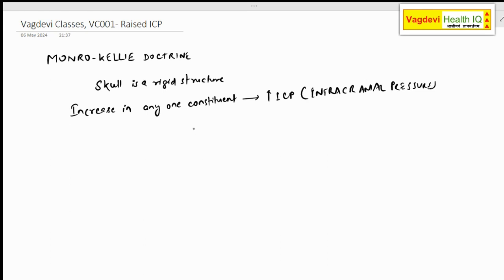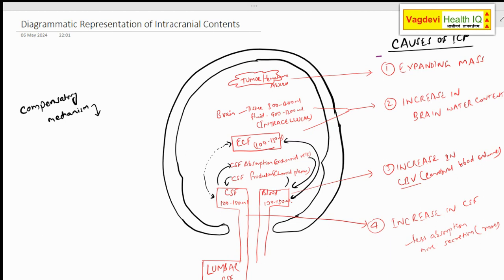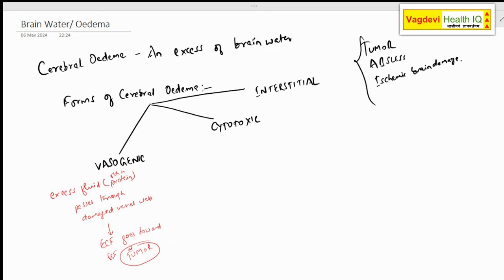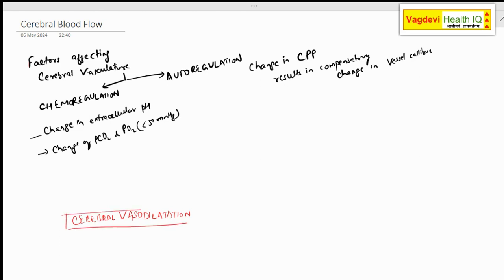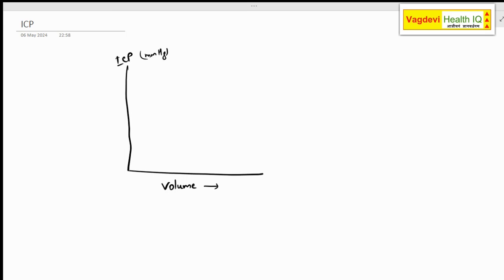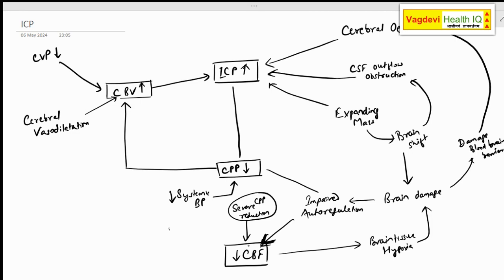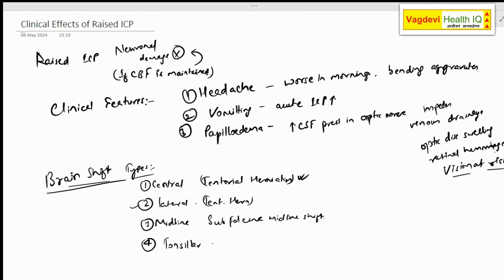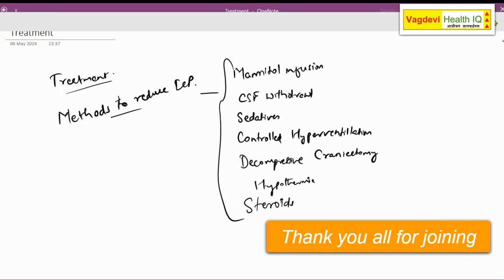Neurology | Raised ICP (Intra- Cranial Pressure)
Creator discusses about Raised Intracranial Pressure. Students and viwers are welcome to post the comments.